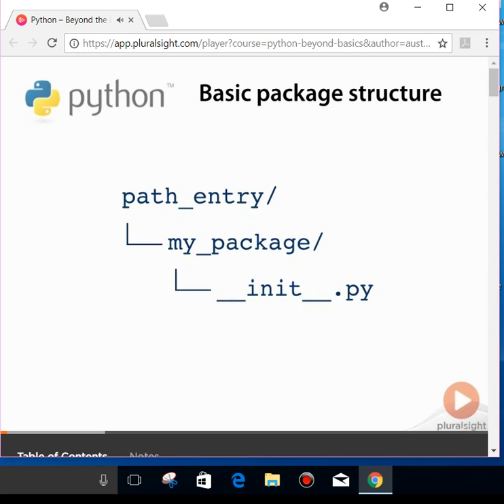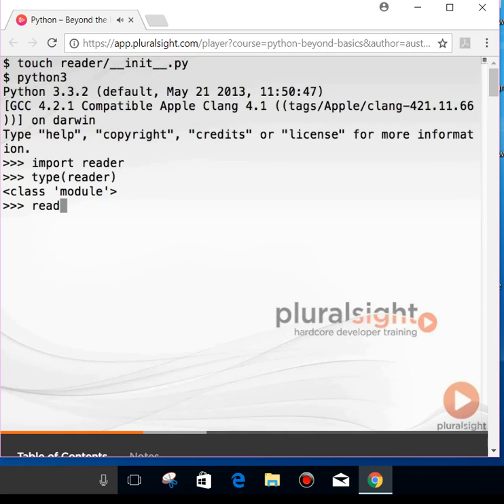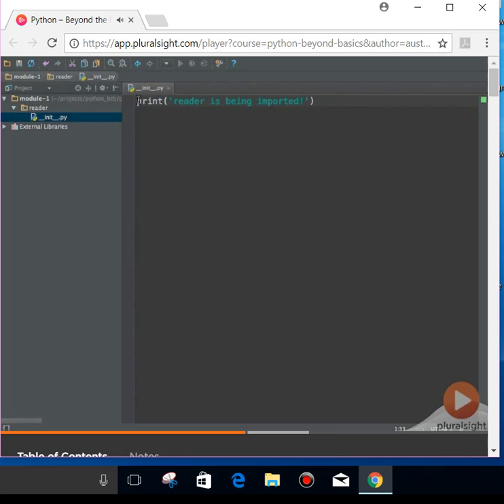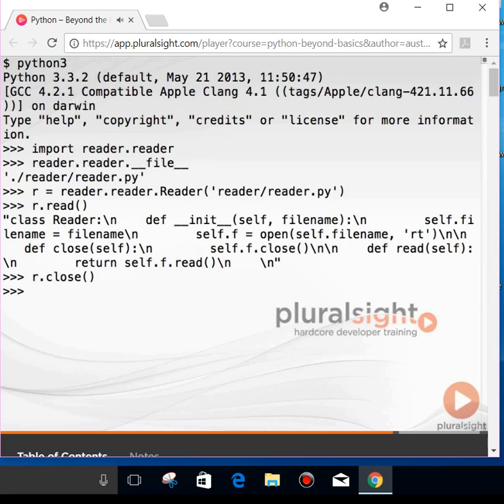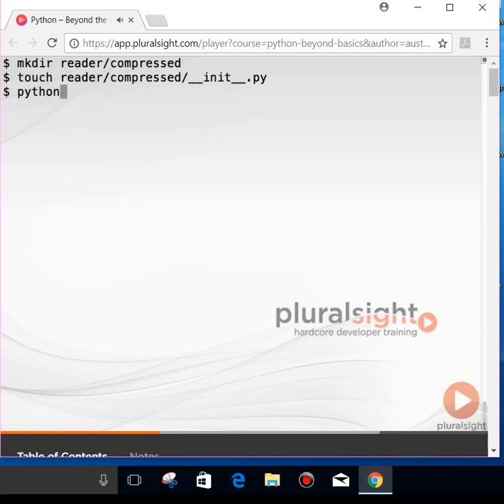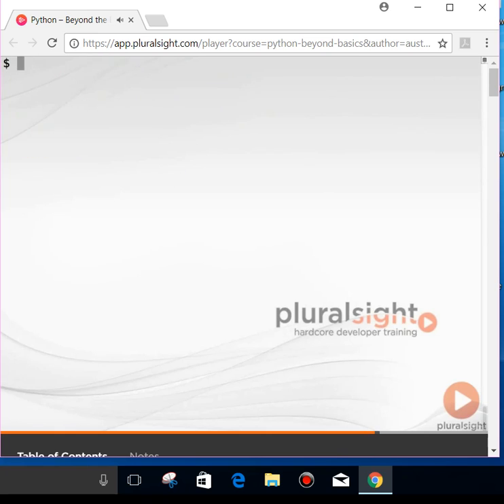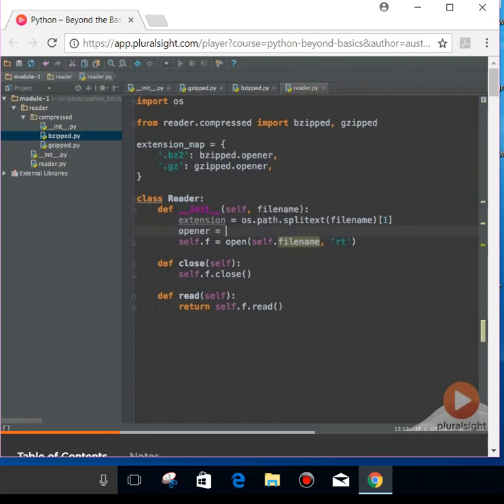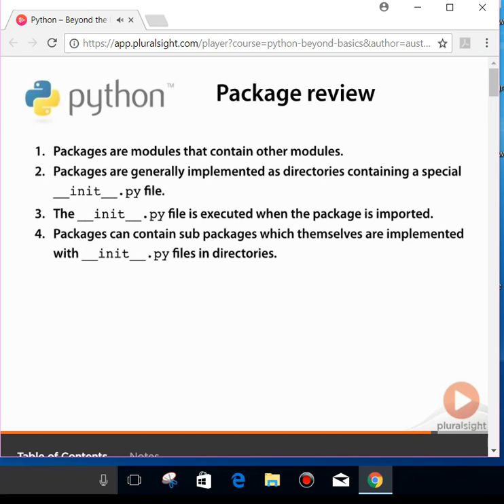implement package subpackage and a full program